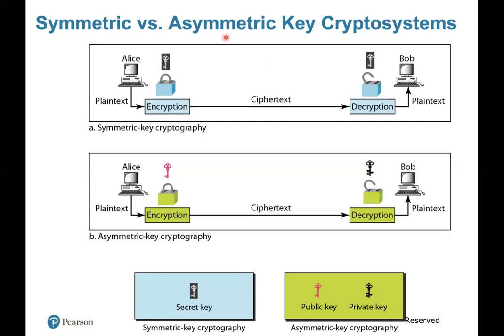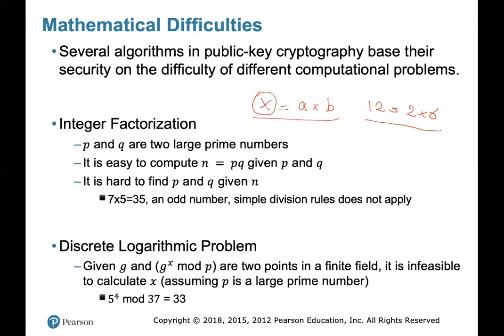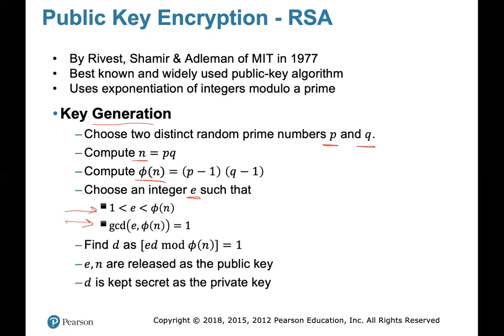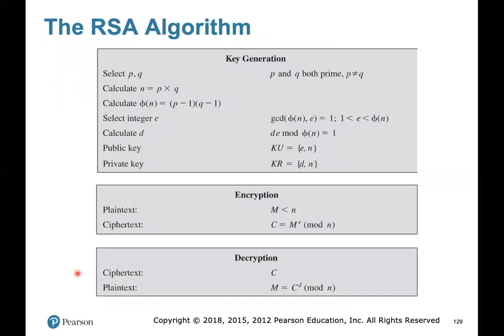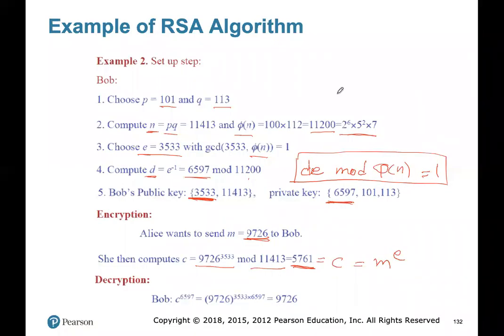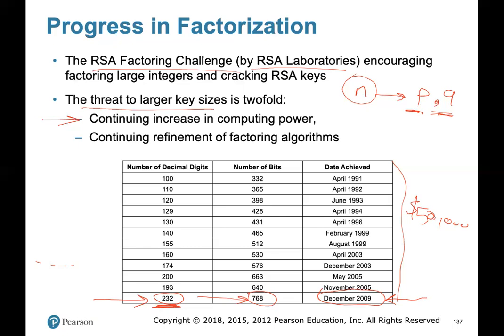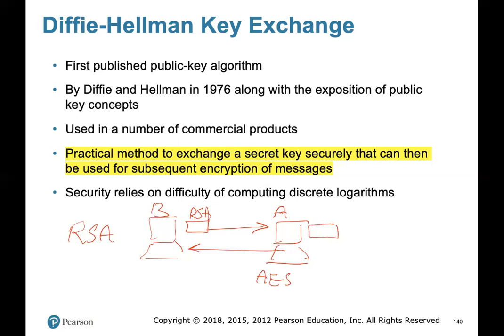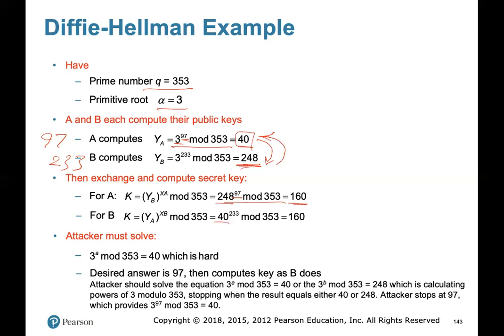CST750 Video 7 Lecture 3